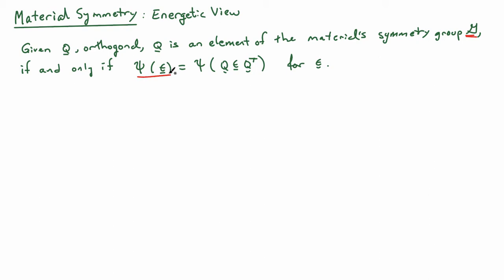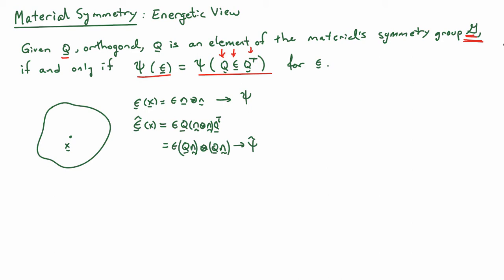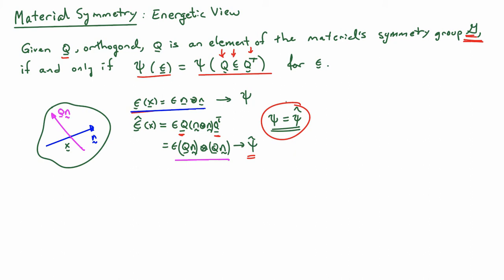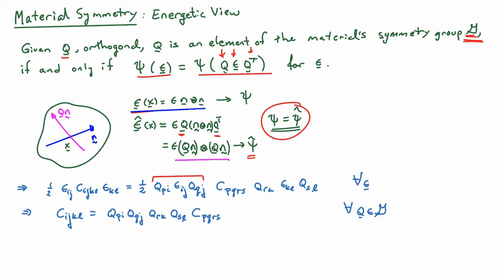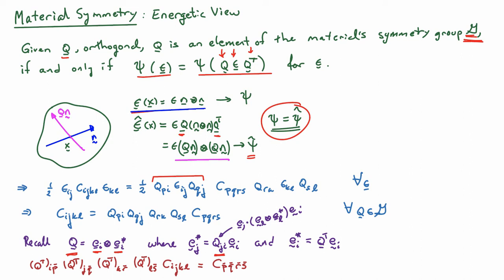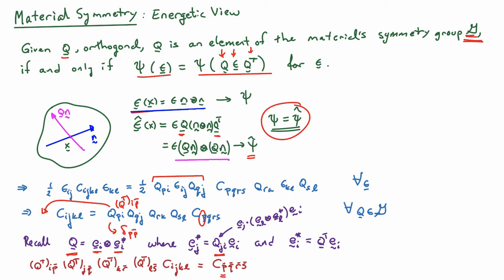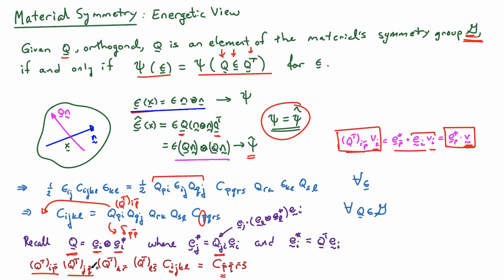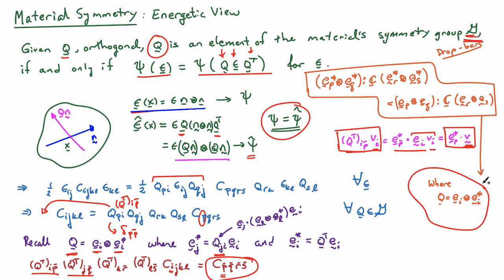26AA. Material Symmetry Energetic Construction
Development of the material symmetry requirements on the elastic moduli using an energetic definition of material symmetry